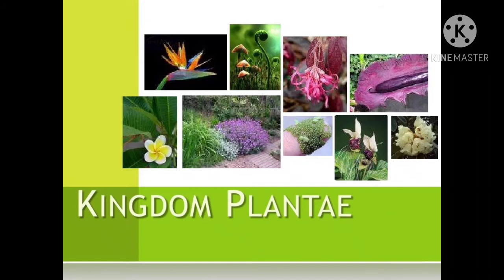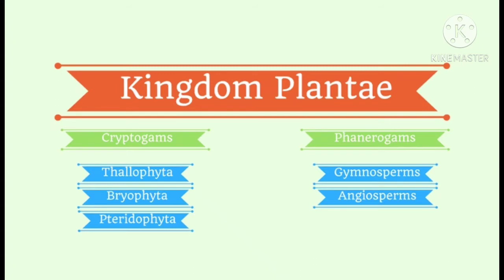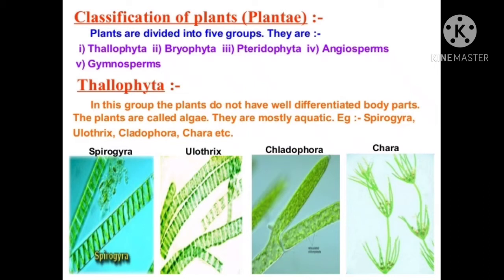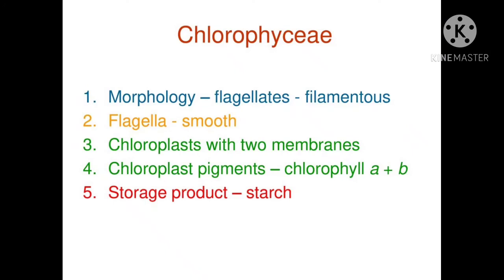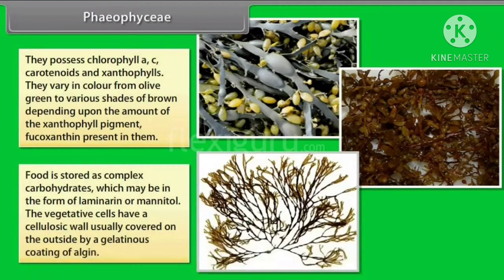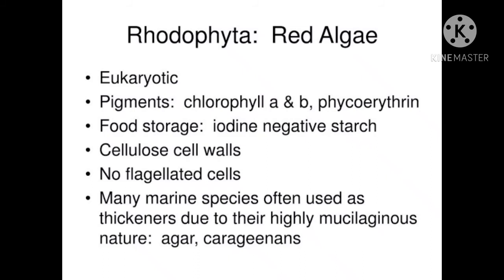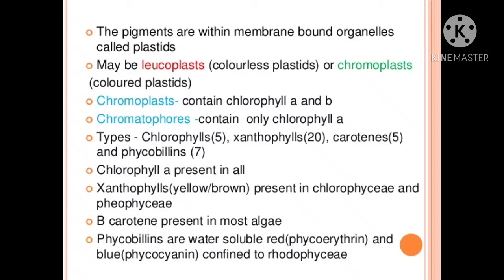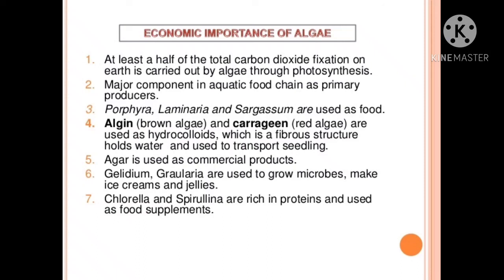Kingdom Plantae Lecture 1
XIth std based on reduced syllabus